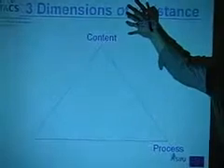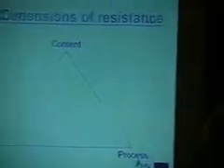06 Change Management factors challenges and action